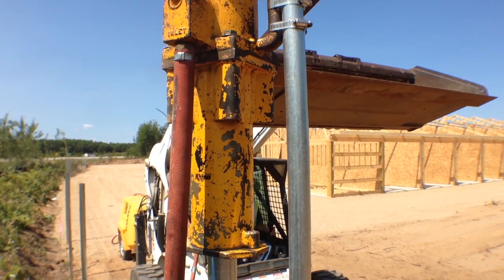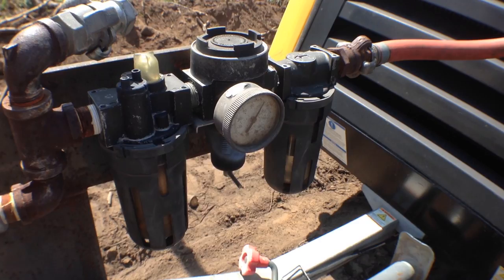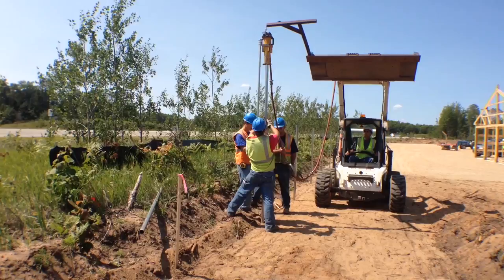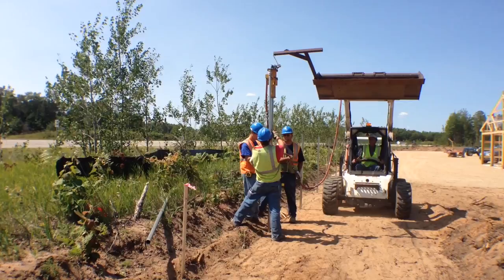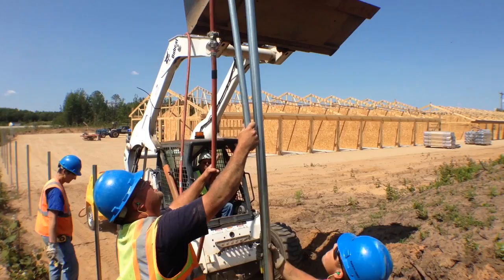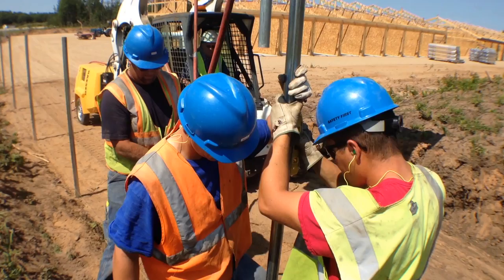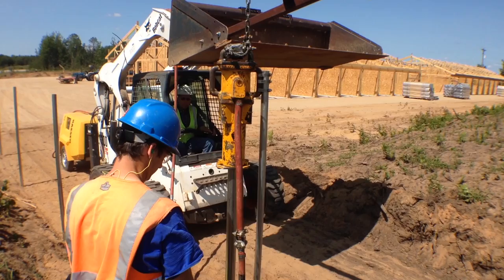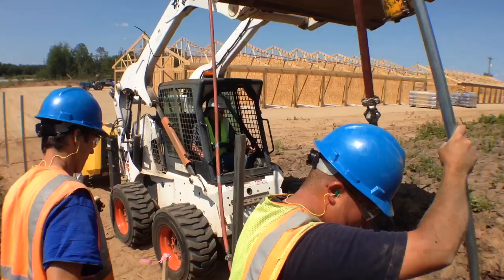How We Use A Rhino Post Driver on A Chain Link Fence Job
A Rhino fence post driver is a great tool to have around for those times when you need to drive a fence post into the ground. They're pretty simple to use, and with the proper technique you can get it done quickly and easily. So Ron thought he would shoot a quick video explaining how we use one on our jobs.